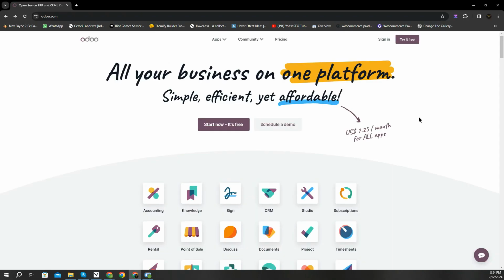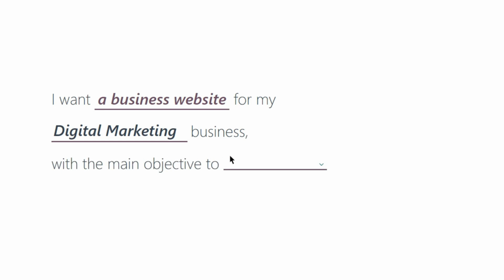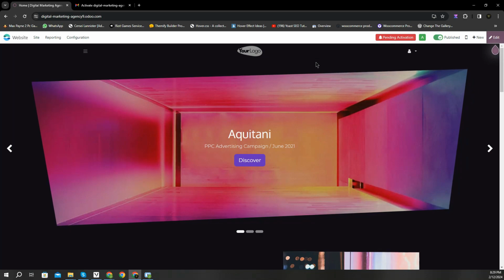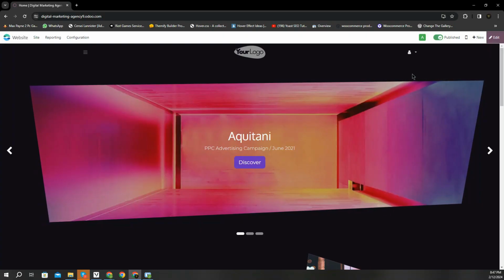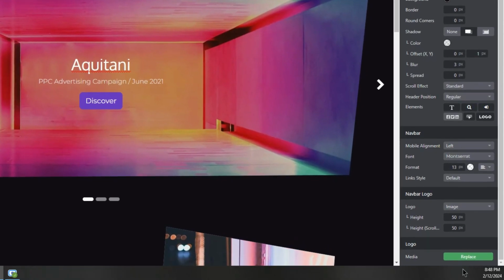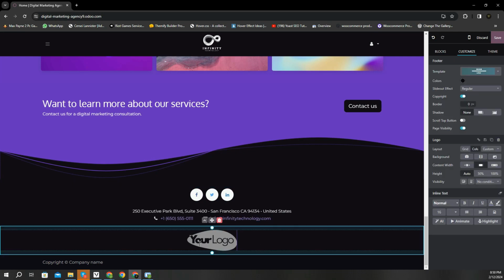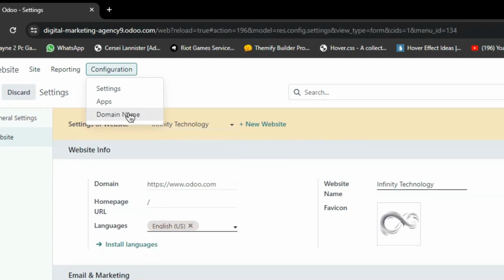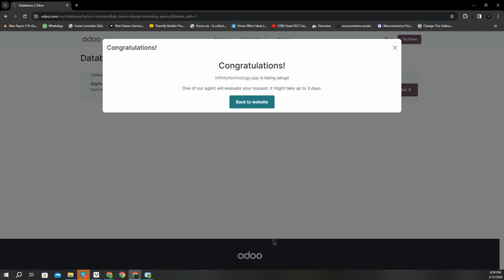How To Create A Website in 5 Minutes For FREE | FREE AI Website Builder (No-Code)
In this video, we'll be discussing the FREE AI website builder that is revolutionizing the way people create websites. With thistools, anyone can create a website without any coding knowledge or experience. We'll be exploring the features and benefits, and how it can help you create a stunning website in no time. Whether you're a small business owner, blogger, or just looking to create a personal website, this FREE AI website builder is perfect for you.

How To Create a Channel on Rumble | How To Verify Rumble Account | Earn Money From Rumble

How To Fix All In One WP Migration Stuck at 100% | All In One WP Migration Import Not Working